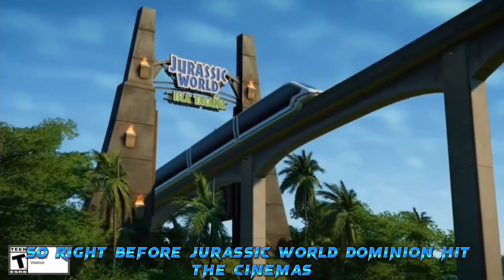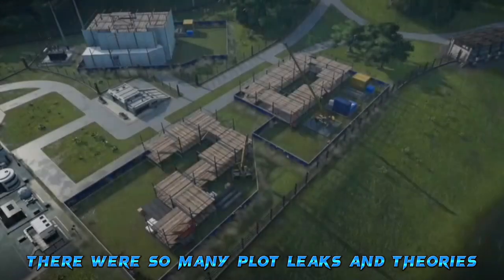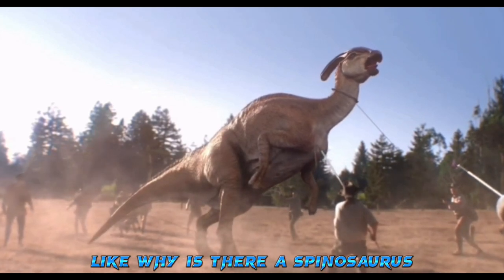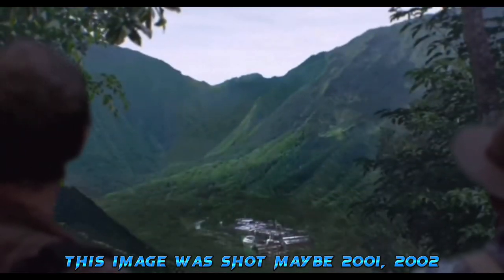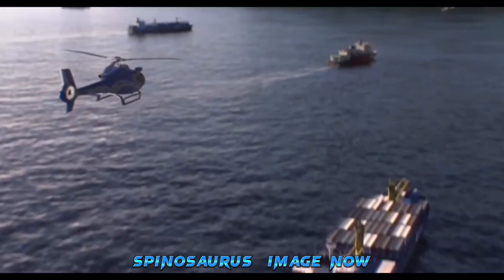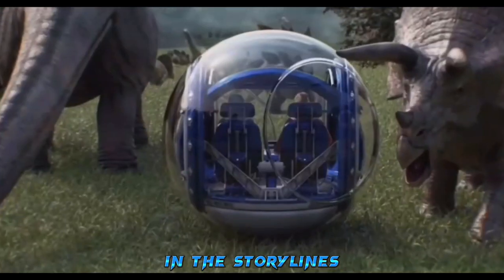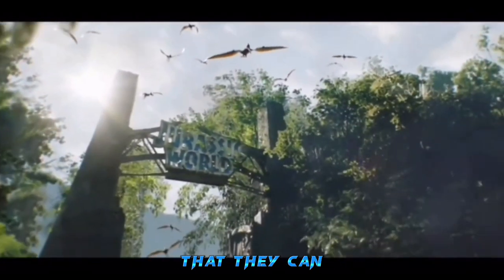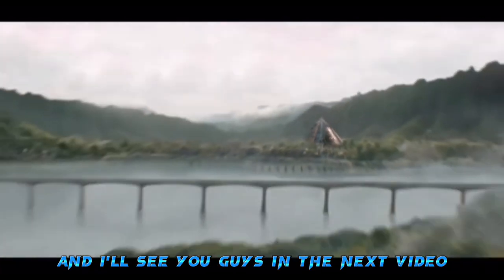DELETED SPINOSAURUS IMAGE!. DINOTRACKER.COM (Jurassic World)